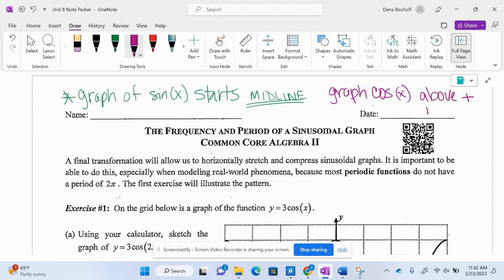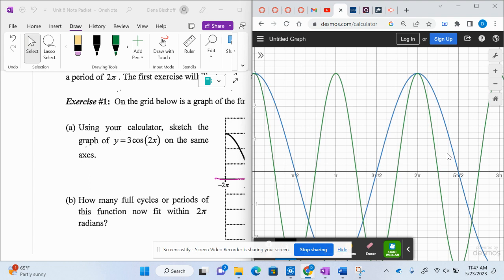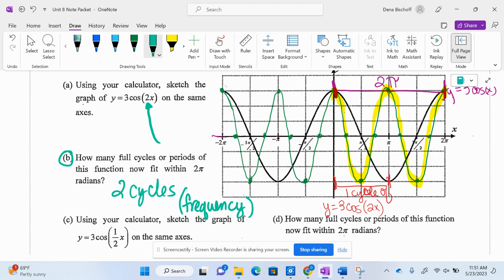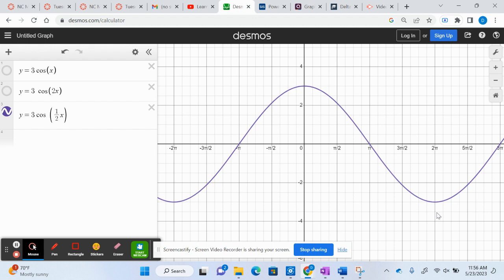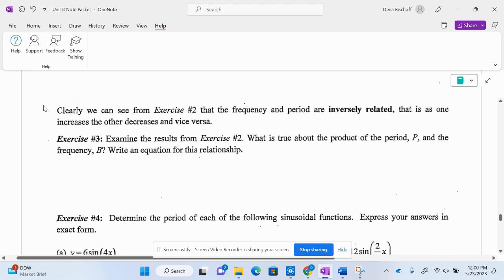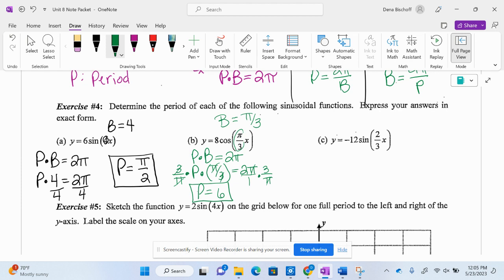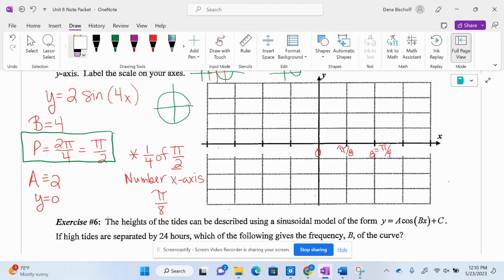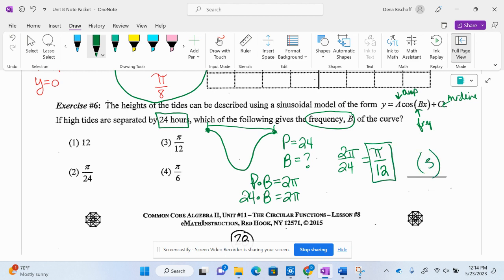Frequency and Period